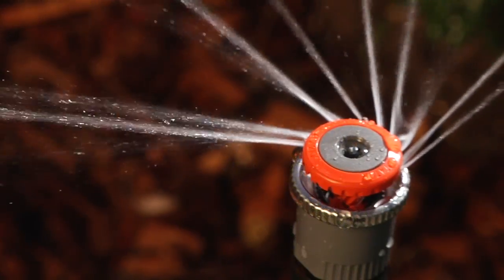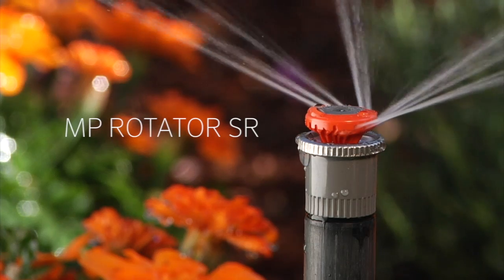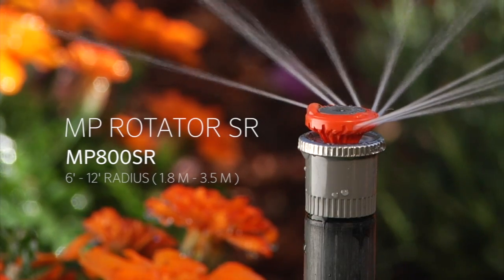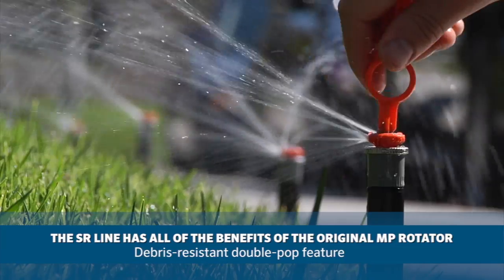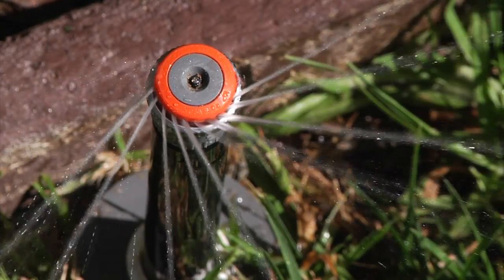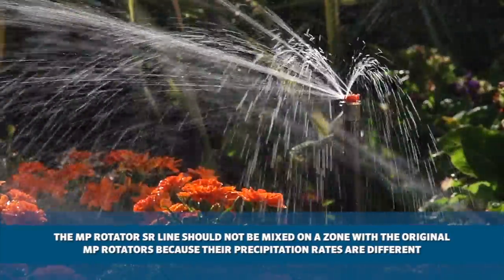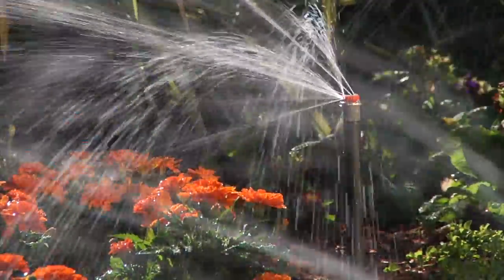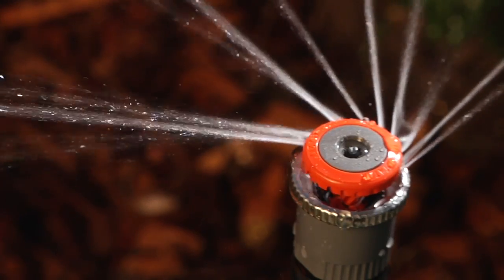MP800SR Product Guide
Hunter introduces the MP Rotator SR line. SR stands for short radius. Hunter's MP Rotators have revolutionized overhead irrigation by creating a rotating spray that delivers matched precipitation rates, allowing water to absorb into the soil without runoff or waste. With the new MP800SR, that efficiency is now available for short radius zones.

The MP800SR delivers water to the 6' - 12' radius (1.8m - 3.5m).
The MP800SR has a precipitation rate of 0.8 in/hr (20 mm/hr) with matched precipitation at any arc or radius.

When designing and installing irrigation for spaces under 10 feet - think MP800SR